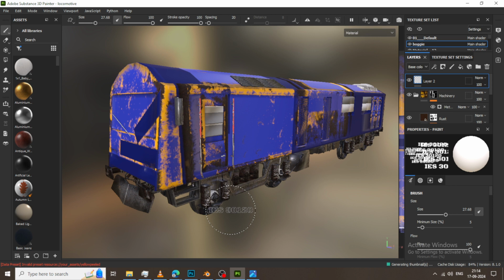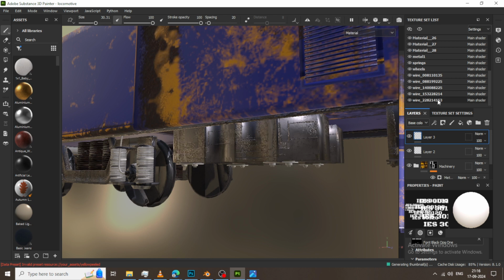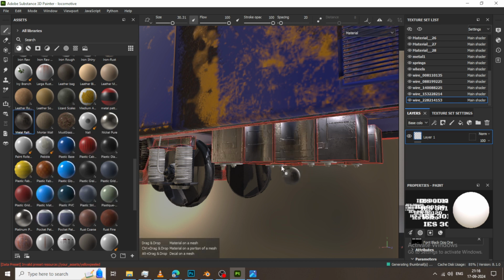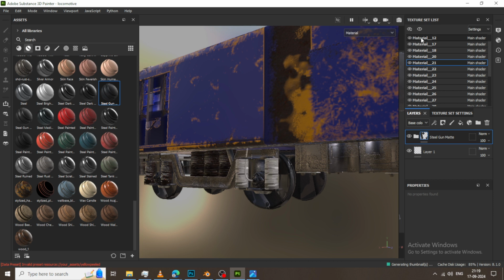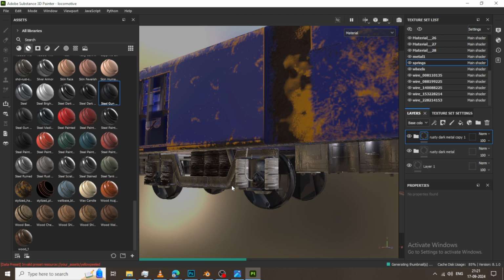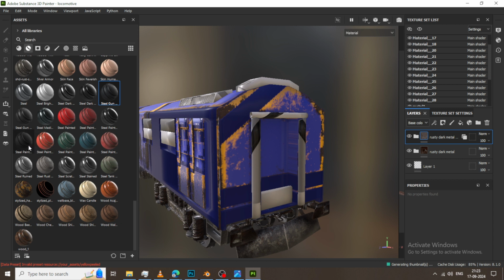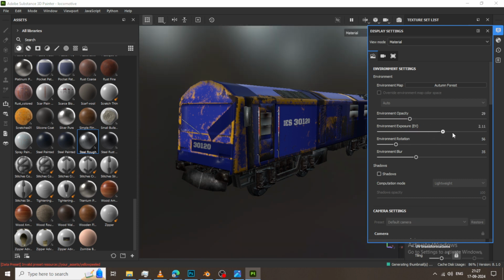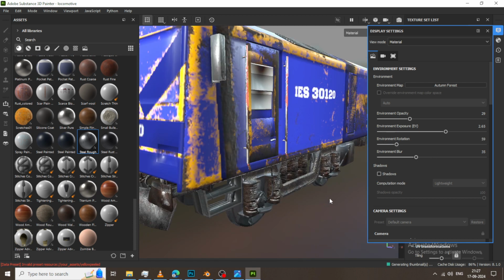Texturing in Substance Painter l How to Texture Israeli Old Train ( Part 21)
Welcome to our Comprehensive Tutorial on Texturing Israeli Old Locomotive Engine ,Make sure your train model is properly modeled. Remove any unnecessary polygons and ensure that the mesh is clean and has no overlapping faces or non-manifold edges.

Assigning Smart Materials
Assigning Masks & Generators